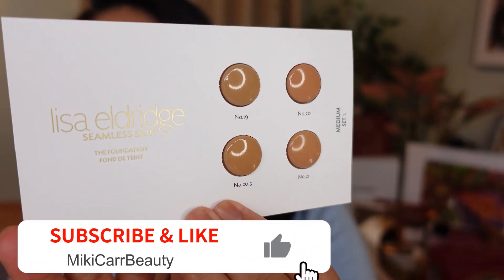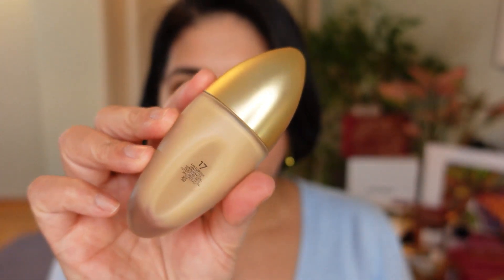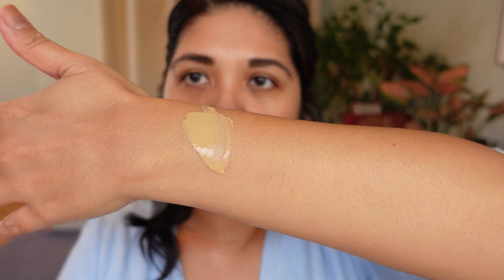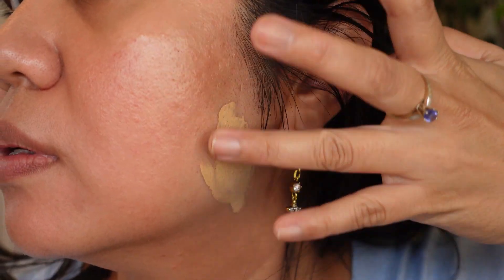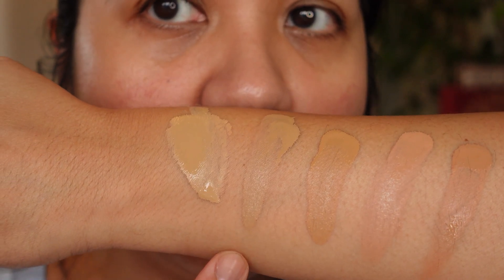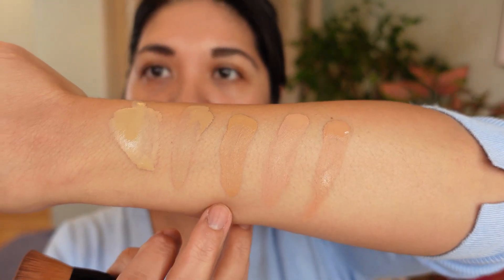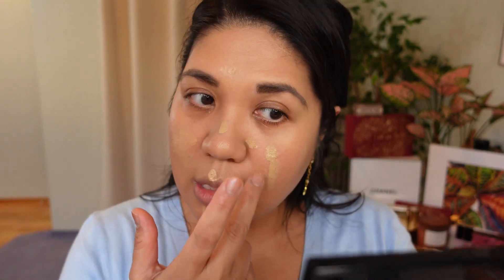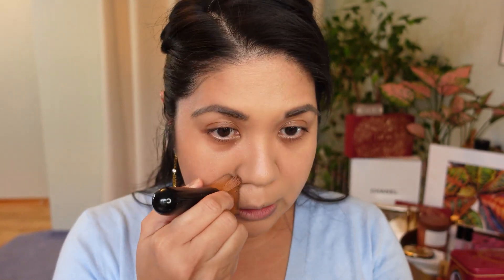LISA ELDRIDGE Demo, Swatches of the NEW SHADE Seamless Skin Foundation 20.5 Medium Golden Undertone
⭐⭐ Please watch in 1080HD quality for best quality viewing ⭐⭐Hi BEAUTY FAM!  I have a sample of LISA ELDRIDGE's NEW Seamless Skin foundation shade 20.5 Medium with Golden Undertones. I will swatch the 20.5 next to 17, 19, 20 & 21 and do face swatches and a try-on. The final look of the foundation can be viewed on this video
Besos,
Miki

⭐ TIMESTAMPS⭐
0:00 Intro
1:32 LE Foundation Card Medium Set 1.0
2:48 Swatches
4:26 Face Neck Swatches
6:23 Demo
14:00 Outro

Lisa Eldridge VIDEOS:
⭐Final makeup using this foundation: LISA ELDRIDGE Embrace Gloss Prior Release| Go Lightly, Beauty, Muse, Cinnabar, Affair, Dragon, Blush

Lisa Eldridge Seamless Skin Foundation 20.5 & 19
KOYUDO Fu-Pa foundation brush (Beautylish)

Skin Type: Overall Oily skin & eyelids, dry/sensitive skin, Rosacea & Eczema, Aging Skin
Skin Tone: Medium/ Tan Brown, olive neutral to yellow/golden undertones

NARS Light Reflecting Foundation Vanuatu